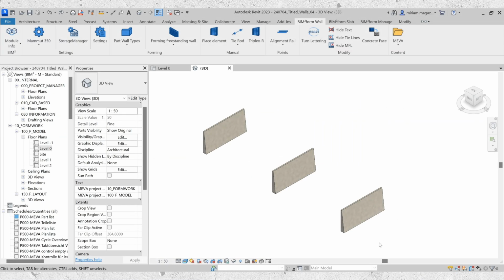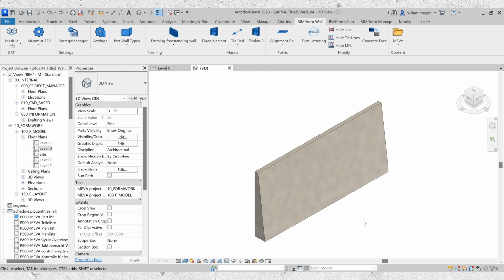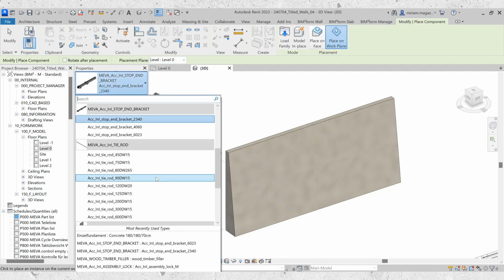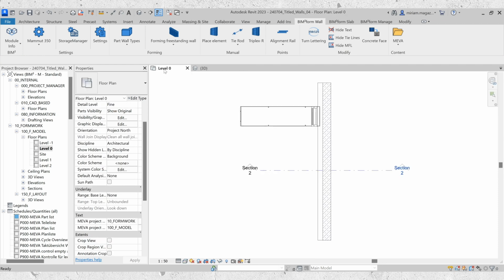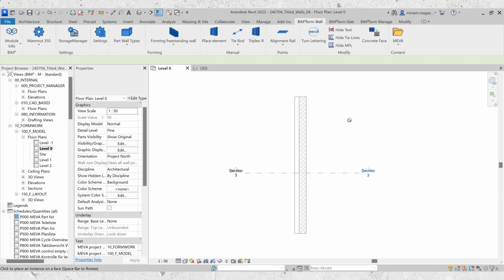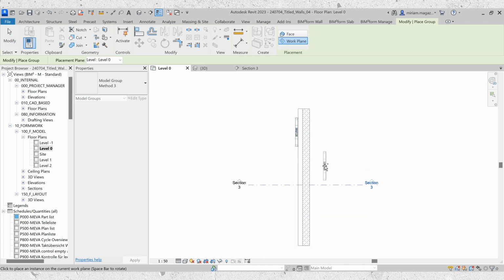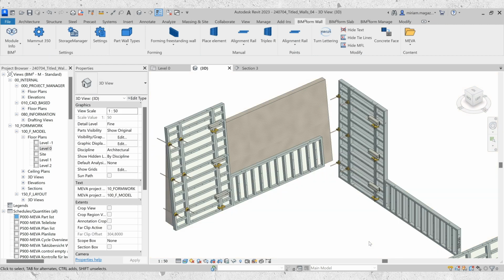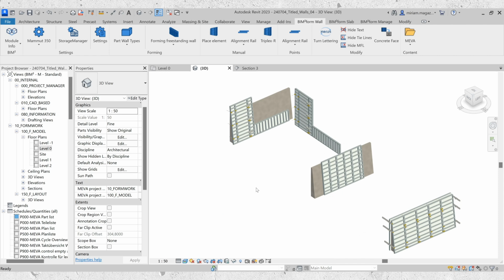BIM²form Tips & Tricks: How to place Formwork on Tilted Walls | BIM²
Ready to level up your Revit game? 🚀

In this tutorial, we dive deep into 3 powerful techniques for placing formwork on tilted walls using BIM²form. Whether you're a pro or just getting started, these tips will revolutionize your workflow.

📘 Chapters:
00:00 Intro
00:35 Method #1 - Forming Command
01:42 Method #2 - Align Elements on Wall Surface
03:10 Method #3 - Use Groups to Configure
05:14 Outro